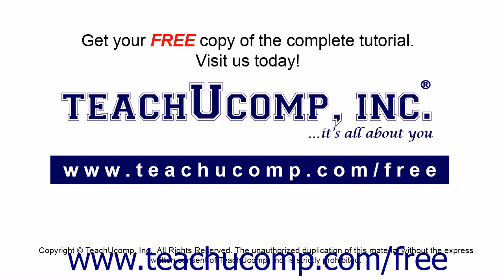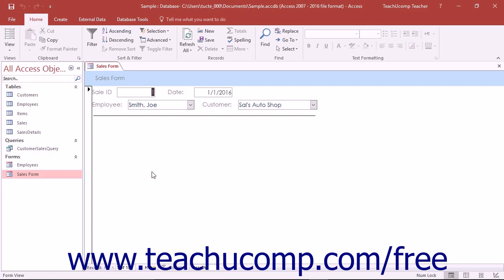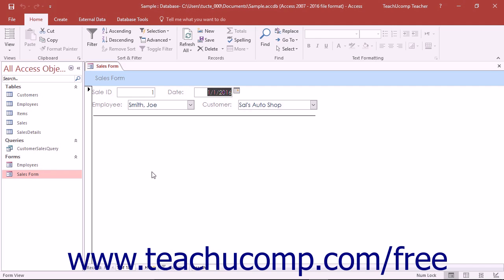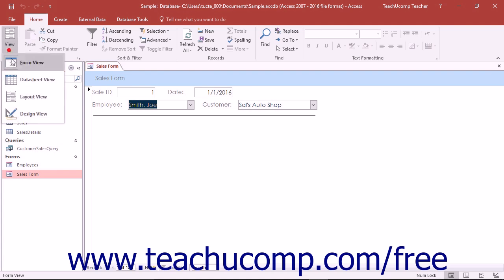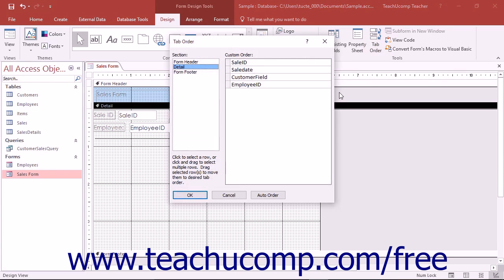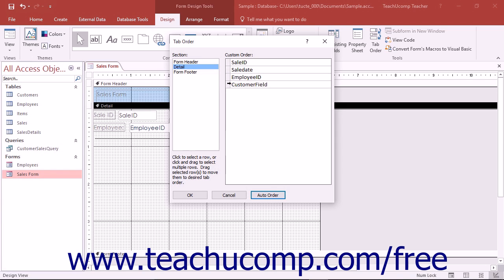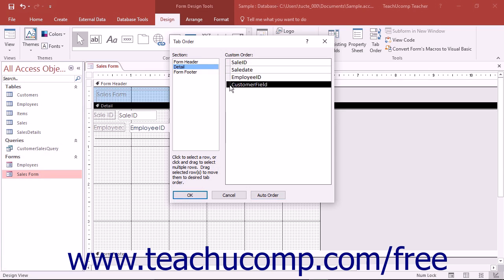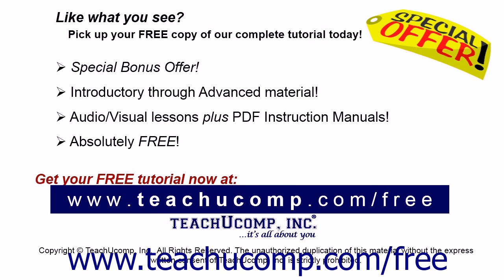Access 2016 Tutorial Setting Tab Order Microsoft Training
Learn how to set tab order in Microsoft Access - the most comprehensive Access tutorial available. Visit us today!